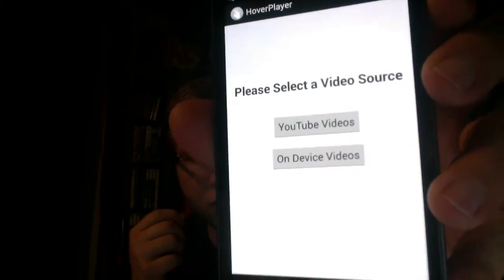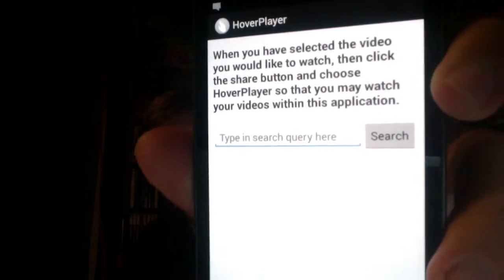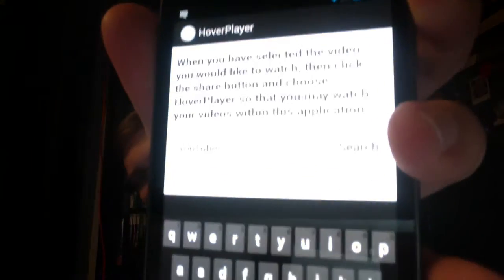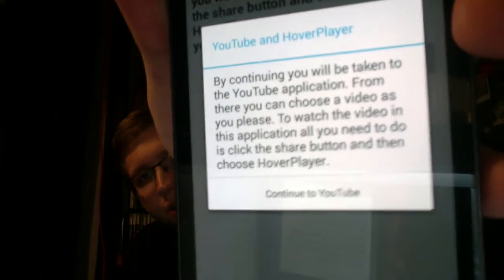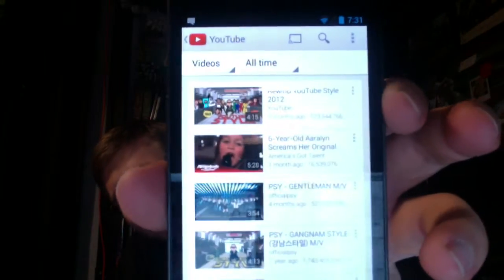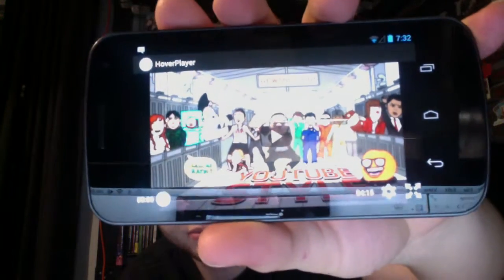APD2 Status Report 2